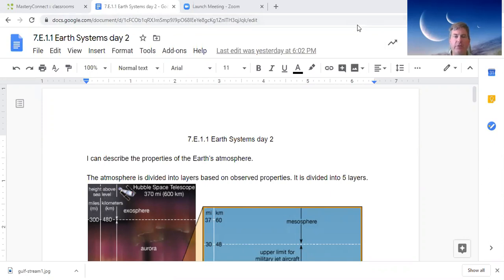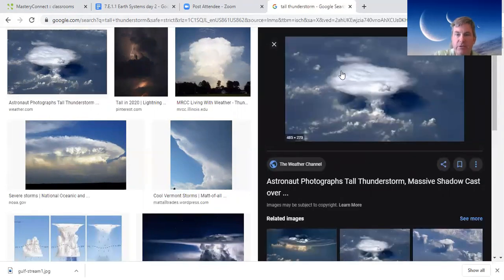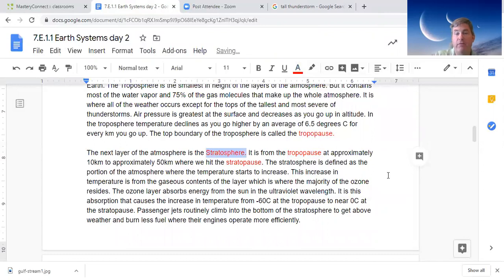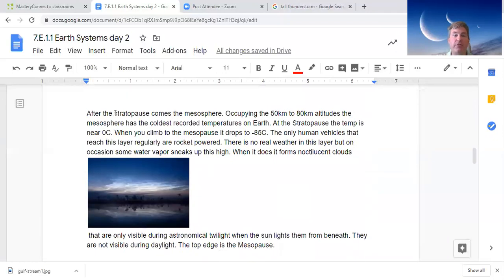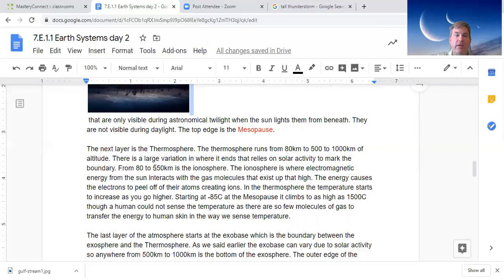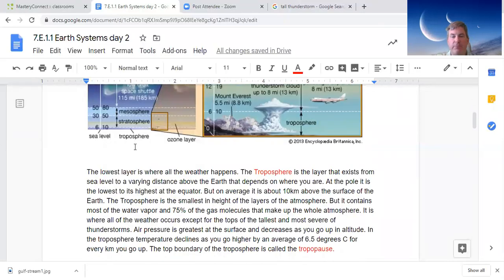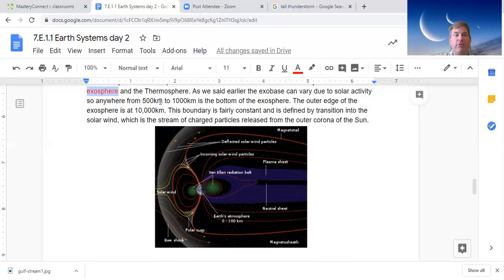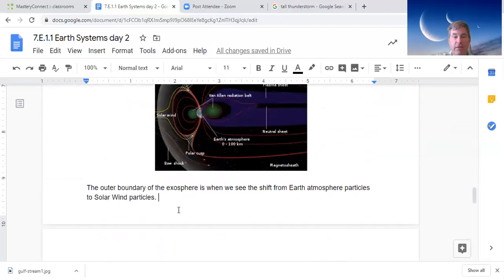7.E.1.1 Layers of the Atmosphere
NC science 7.E.1.1 layers of Earth's atmosphere